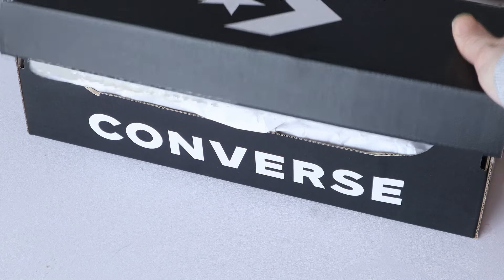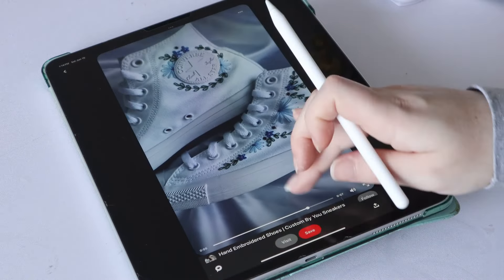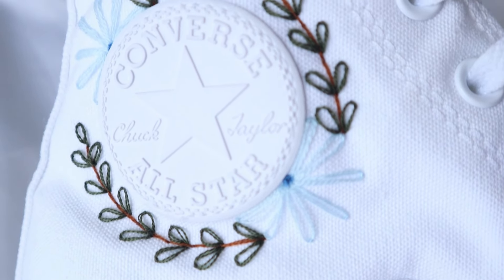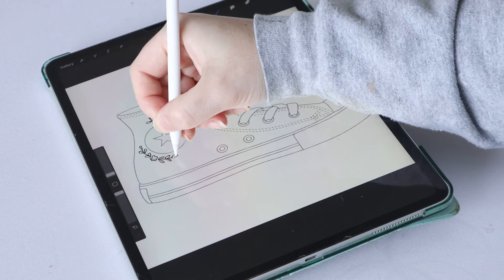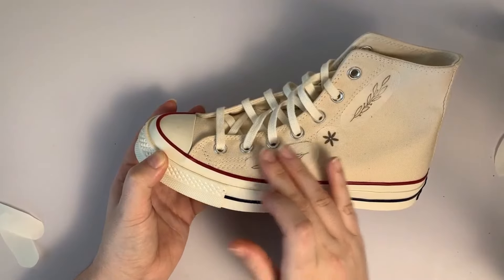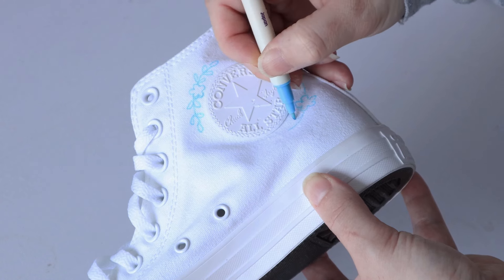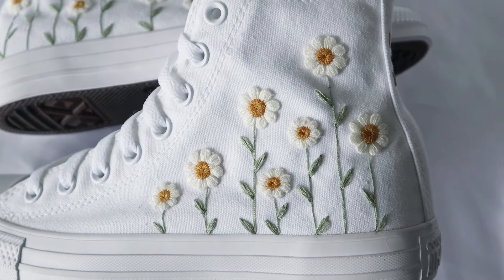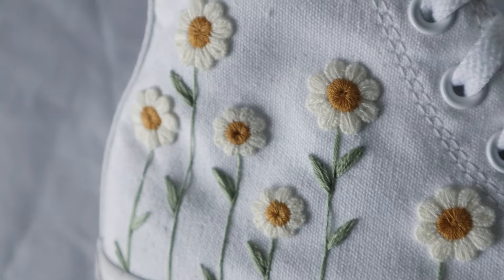how to design and embroider your own shoes🌼 a shoe embroidery guide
Hello friends!
Many of you have been asking me how to get started on designing and embroidering your very own pair of shoes, so I made this how-to video to try and help you with some tips of how to get started on your own sneakers🌻

♥Fabric solvy sticky paper: